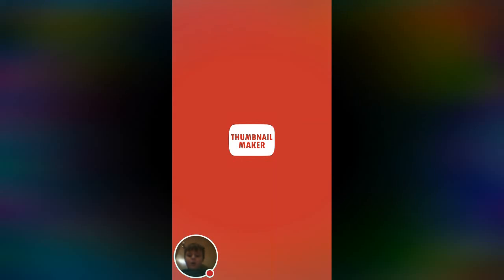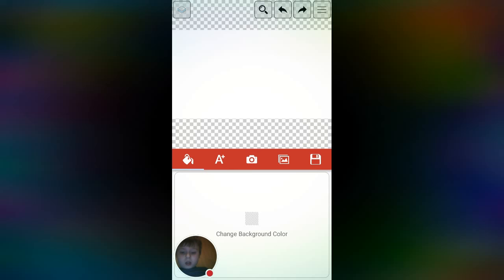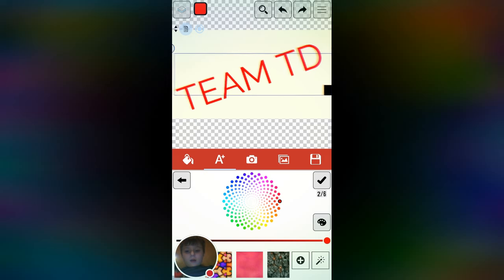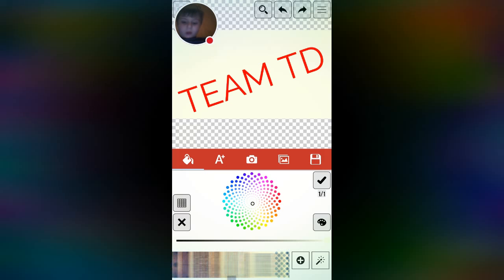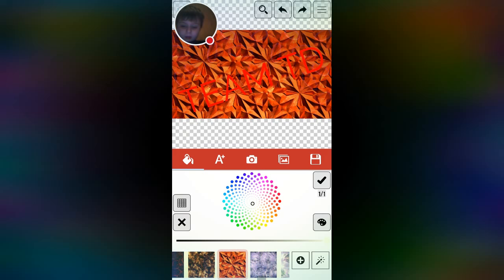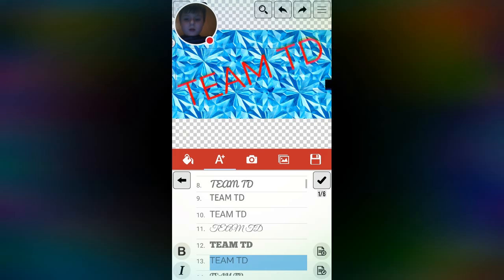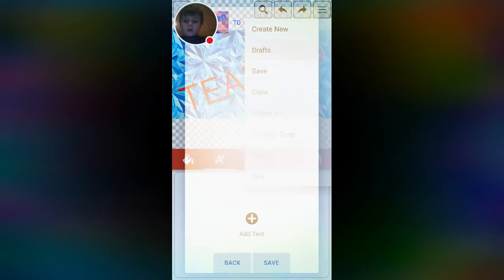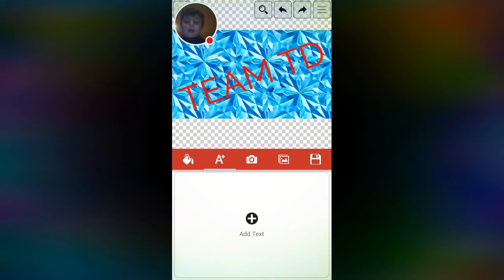My Thumbnail Maker Stream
Watch me play Thumbnail Maker!